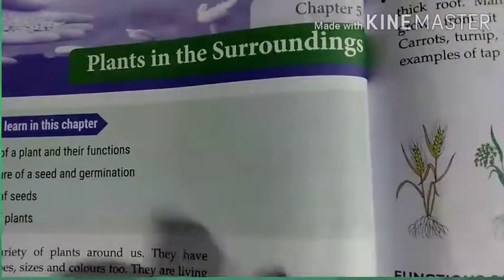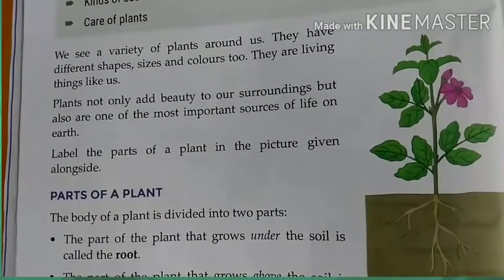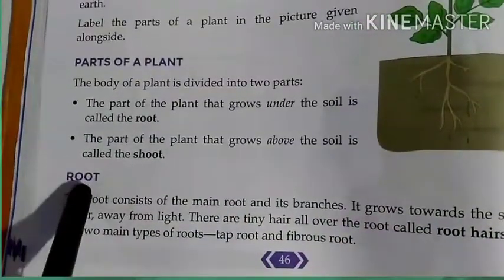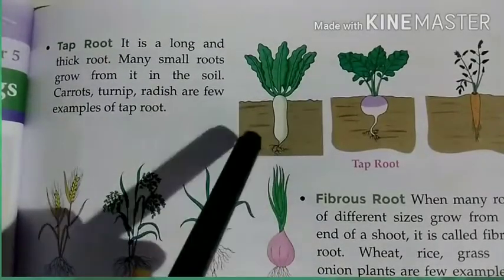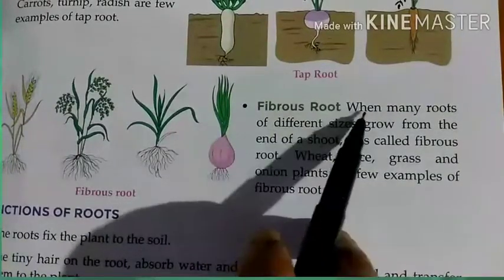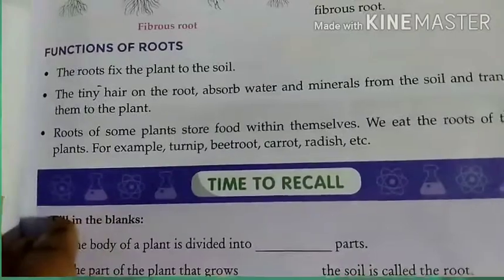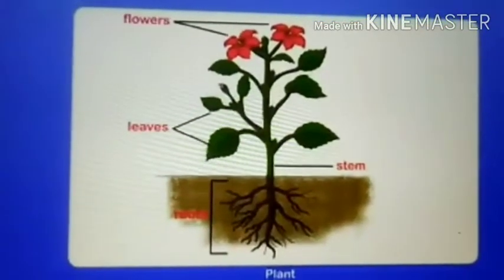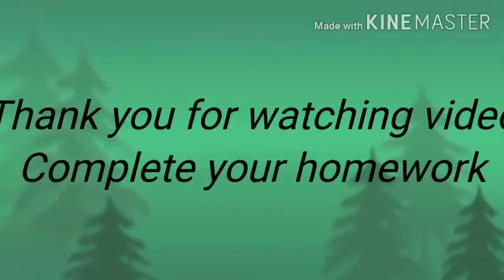Class 3 Science Chapter 5 Plants in the Surrounding (Part 1)